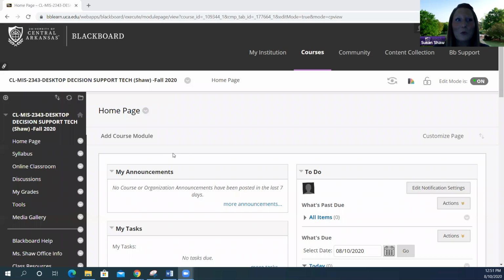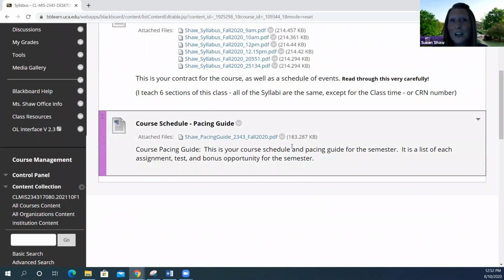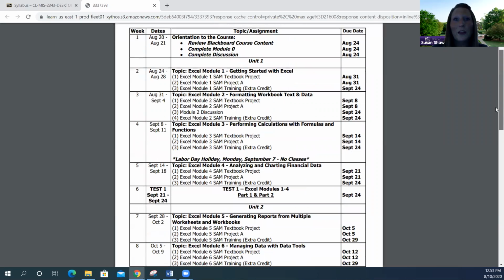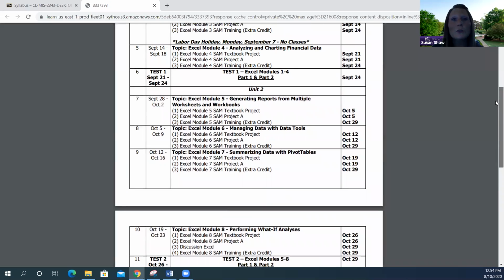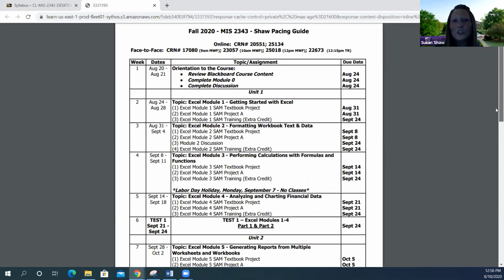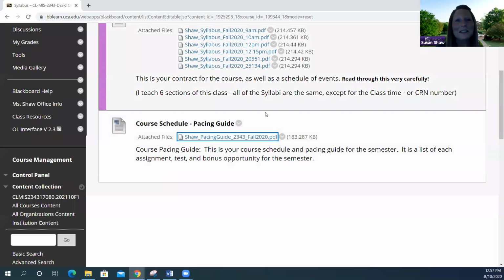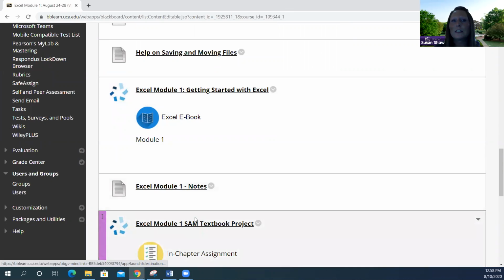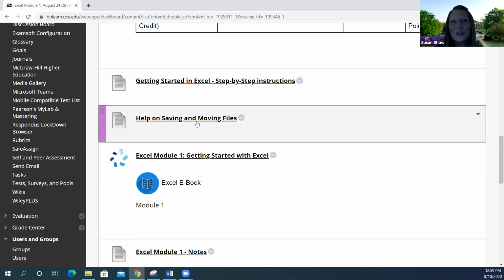MIS 2343 Fall 2020 Welcome Video